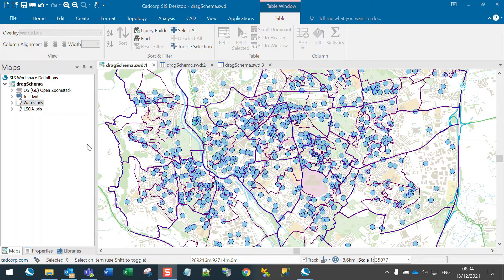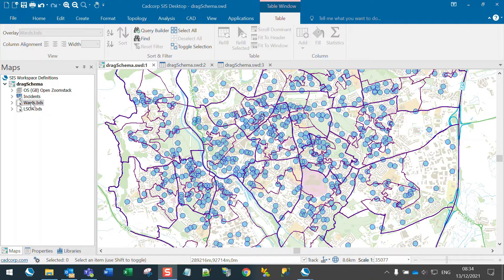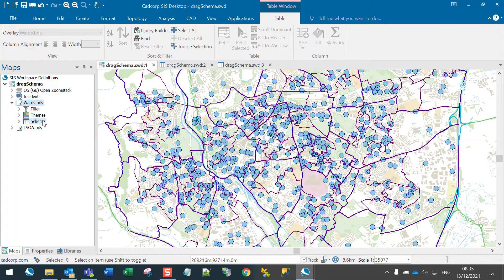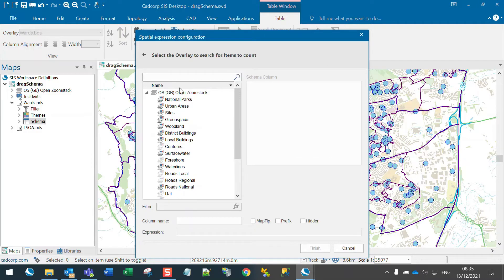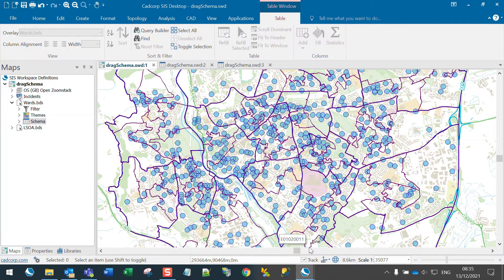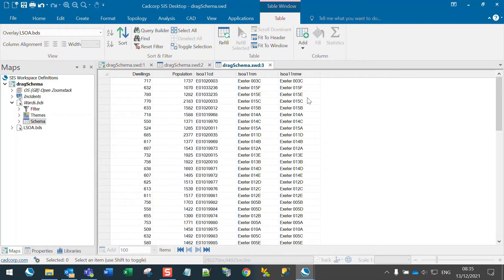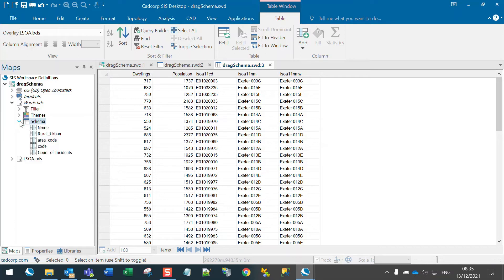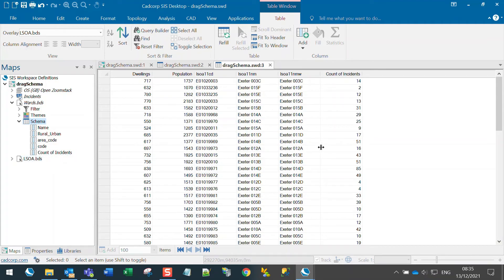Drag and drop a schema in Cadcorp SIS Desktop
A shortcut for applying a spatial expression to more than one overlay, without having to rebuild the expression